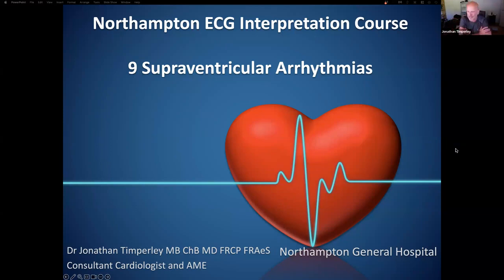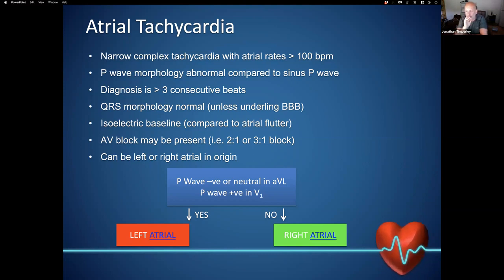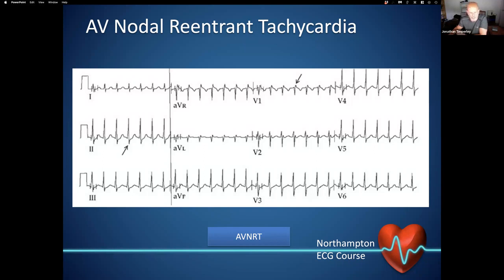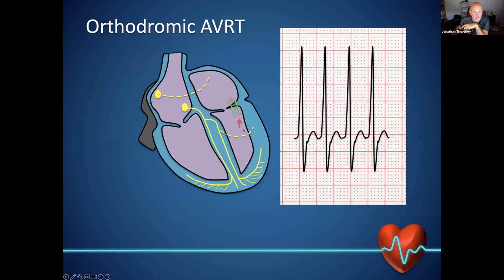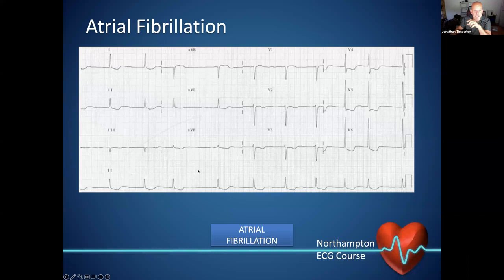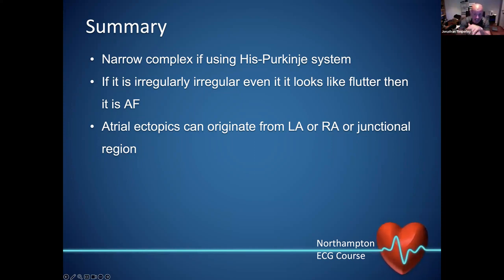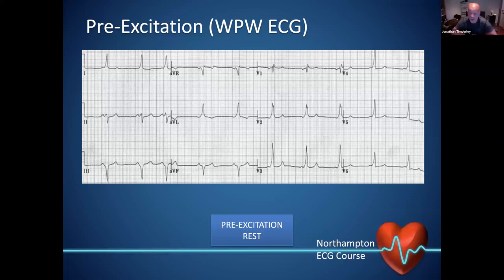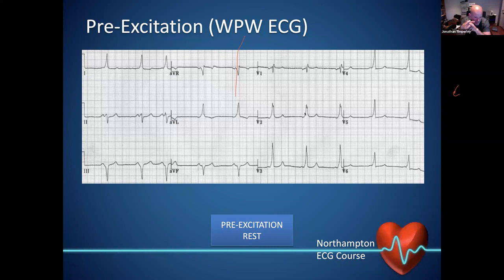Pre-excitation - Dr Jonathan Timperley, Consultant Cardiologist, Northampton General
*Originally Published Aug 6, 2023*
Pre-excitation - Dr Jonathan Timperley, Consultant Cardiologist, Northampton General Hospital, England, UK

This series seeks to address basic cardiology and electrophysiology concepts and assist in capacity building of cardiac rhythm management programs, taking account the context and patient population.